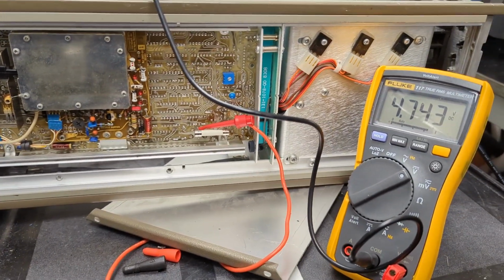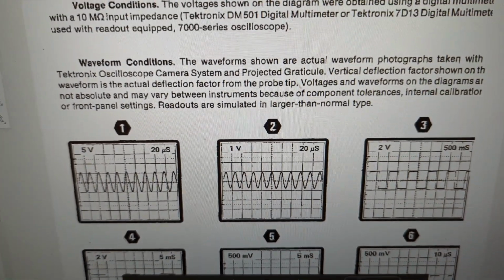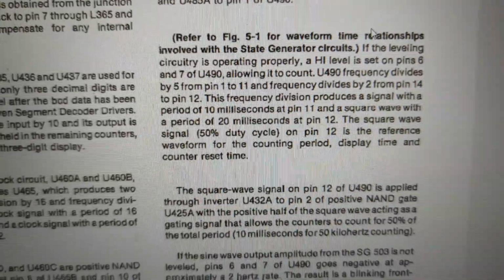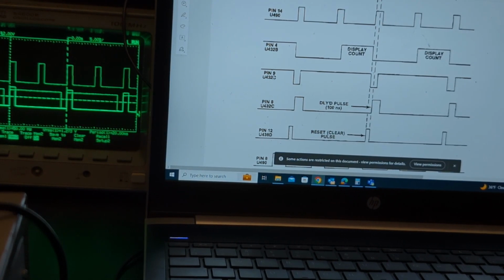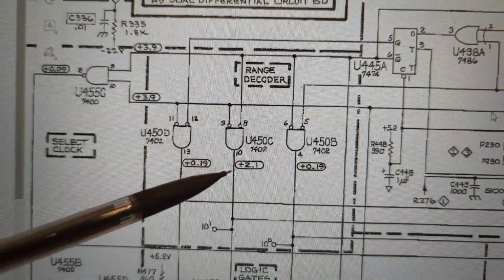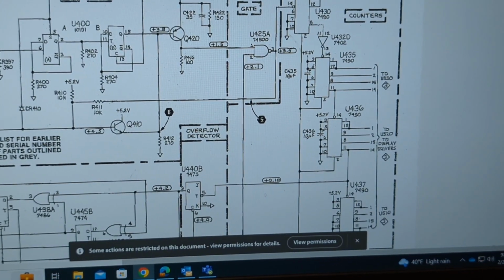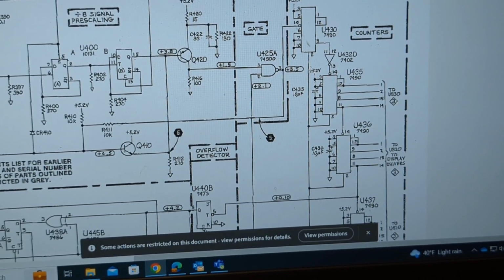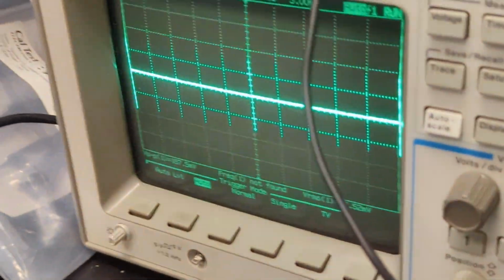Tektronix SG503 Leveled Sine Wave Generator Repair - Display Issues (Part 2, Fixed!!)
In part 2 of this video series on repairing this Tektronix SG503 I continue troubleshooting this display issue (plug-in only displays zeros regardless of frequency setting) and a potential power supply problem. I'll admit I spent too much time on troubleshooting the power supply because the power supply rails were still out of spec. But eventually I do move on to narrowing down the problem. For this one I had to take a step back and really teach myself how the circuit worked. Fortunately there is success at the end of this one! It just took me a while to get there.

Follow Up Note: At @41:36 I check the 5.2V rail on last time and see that it is still low at ~4.7V.  I speculate it could be due to the lower voltages supplied by the TM5000.  This turned out to be false!  It was actually a faulty LM723!  I replaced it and now the voltages are in spec.  I may do a short follow-up vid going over some of additional repairs (including this one) required to make this fully operational.

0:00 – Overview/Recap
3:38 – 5.2V rail, voltage drop across F620
5:12 – review of power supply schematic
6:32 – Tantalum cap replacement & rant
8:41 – review of power supply schematic pt 2
11:05 – injecting 5.2V into SG503
11:45 – checking representative waveforms 1-6
14:22 – review of circuit description
18:00 – checking state generator waveform timing relationships
23:43 – testing U450
27:22 – the cascade 7490 decade counter circuit
38:50 – Replacing U435
41:36 – Final check of the 5.2V rail & outro